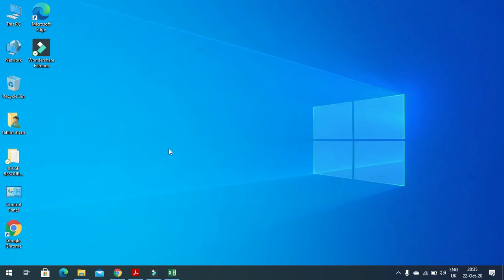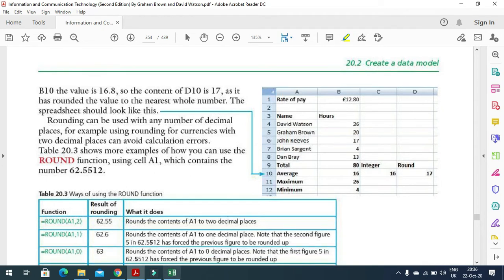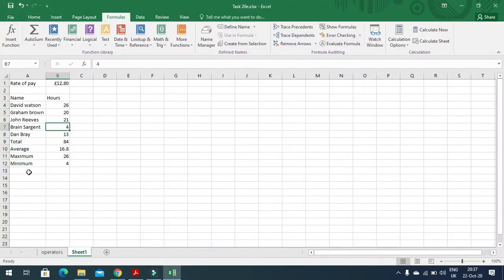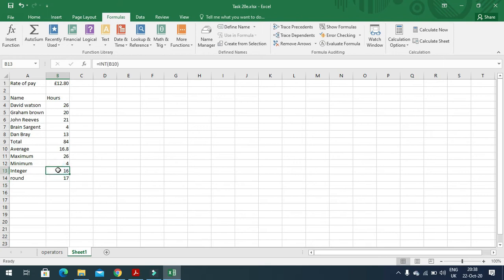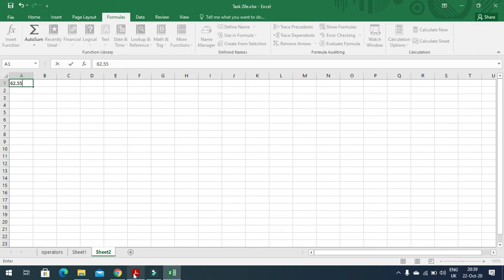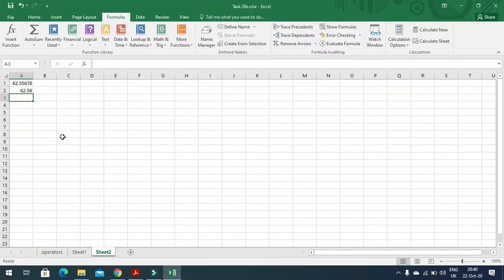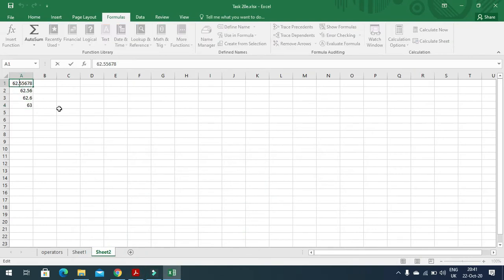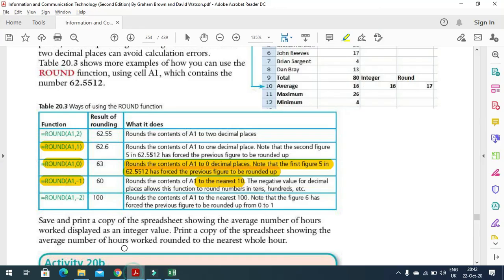Task 20f (INT, Round function)